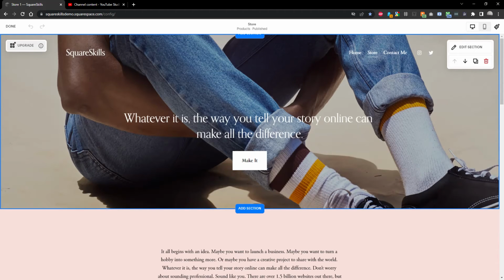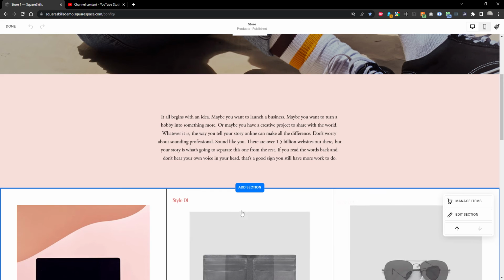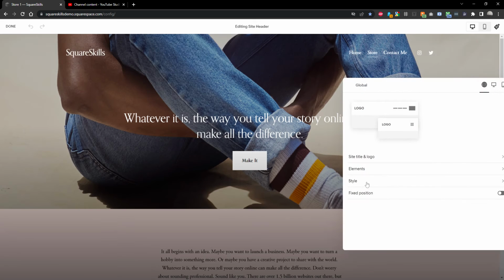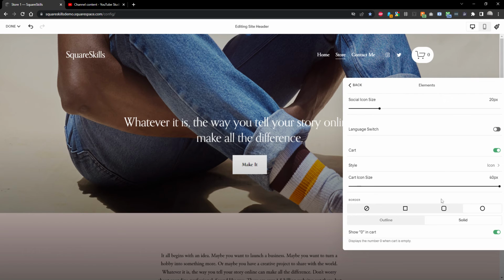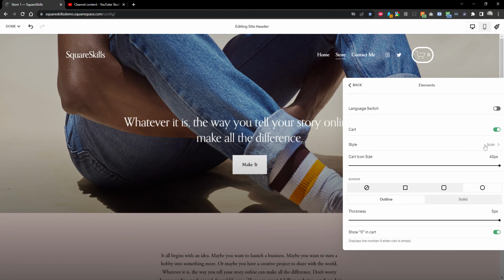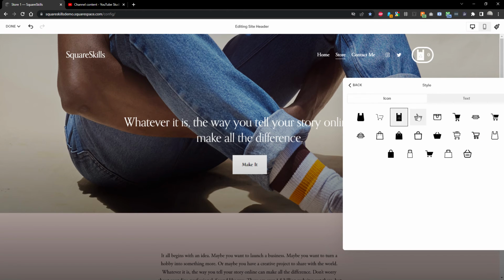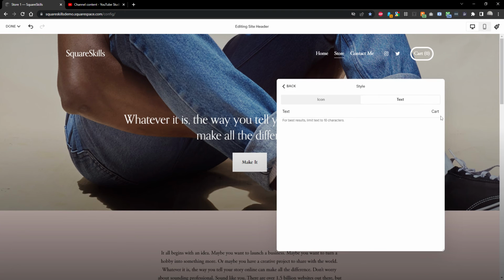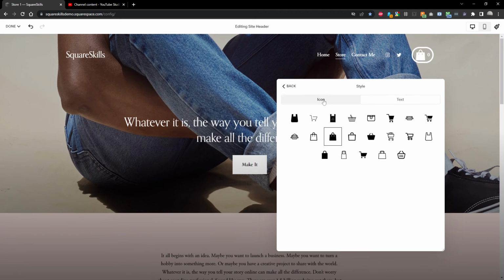Change Navbar Cart Icon & Custom Text - Squarespace 7.1 Tutorial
Quick video introducing the new Cart Icon / Text function for Squarespace 7.1 websites. Really useful for many as it can save a few lines of custom CSS / scripts.

It'll work on any Squarespace plan that supports e-commerce and requires no additional libraries or scripts.